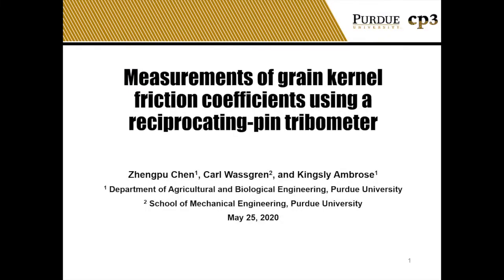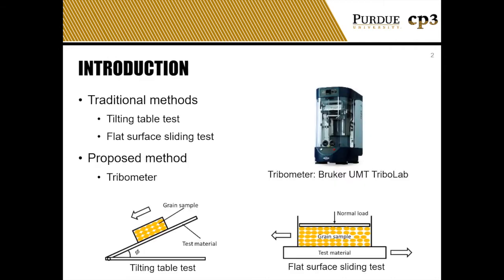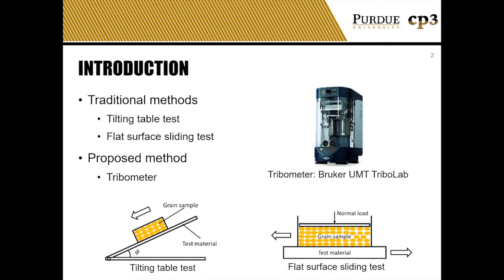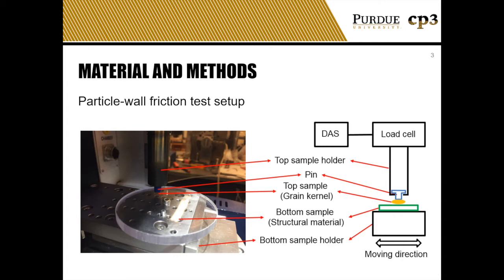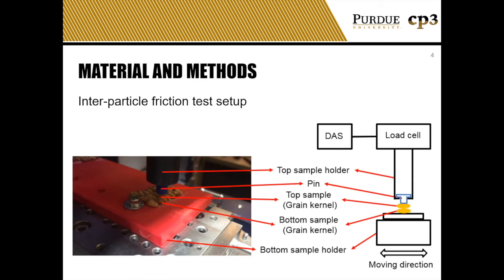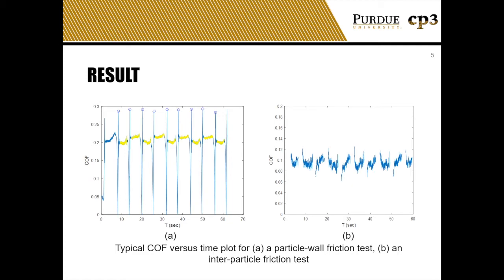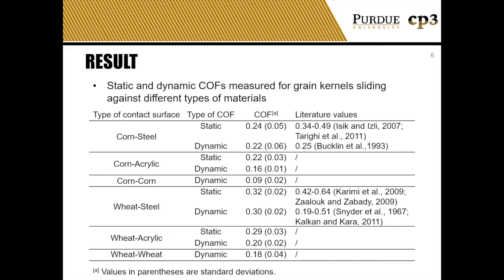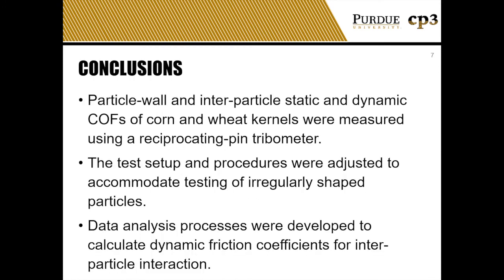Measurements of grain kernel friction coefficients using a reciprocating pin tribometer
This video presents a brief summary of our journal article:
Chen, Z., Wassgren, C., and Ambrose, R.P.K., 2020, "Measurements of grain kernel friction coefficients using a reciprocating-pin tribometer", Transactions of the ASABE,